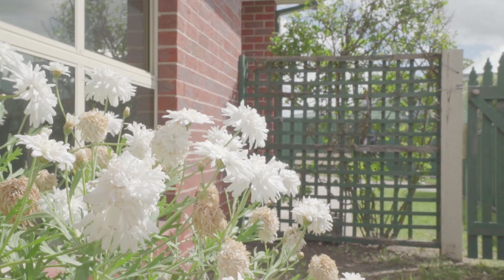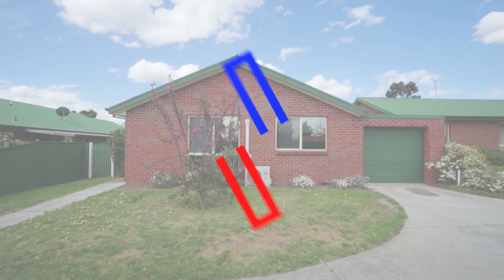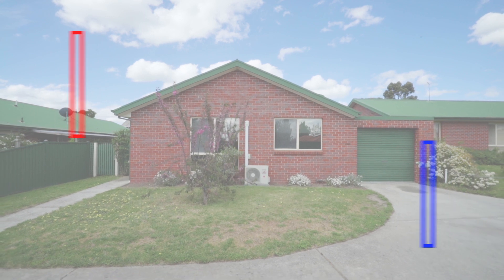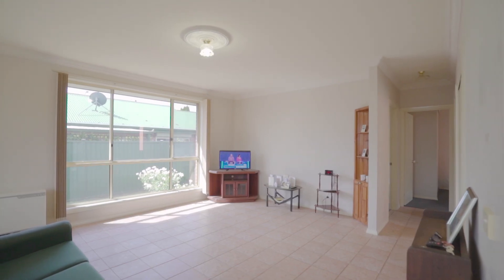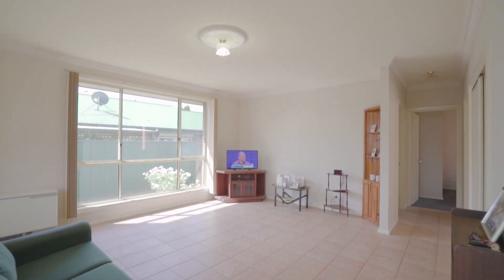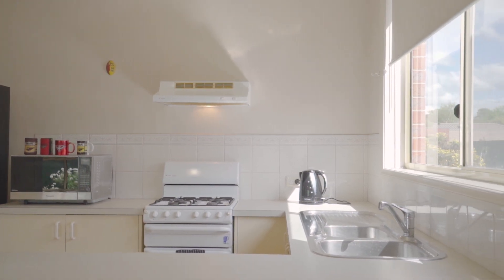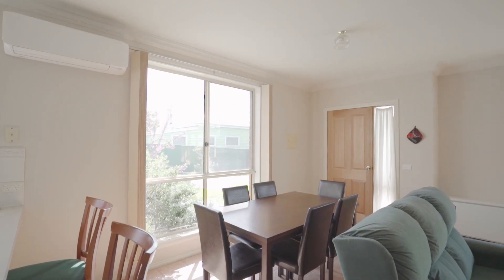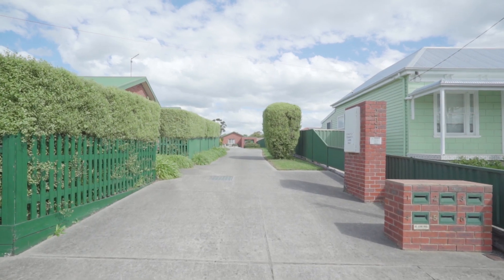Humffray Street 2 232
Hidden pleasure in a whisper-quiet position; this sun-filled townhouse offers a relaxed lifestyle close to a choice of popular cafes and beautiful parks. Downsizers and young families will especially love this easy-flowing design with loads of light and a warm palette complimented by deep grey carpet. Finished for comfort, this mid-set home features split system, tinted windows and single lock up garage with internal access and has an estimated rental return of approx $260 per week. A desirable location with a bus stop across the road.